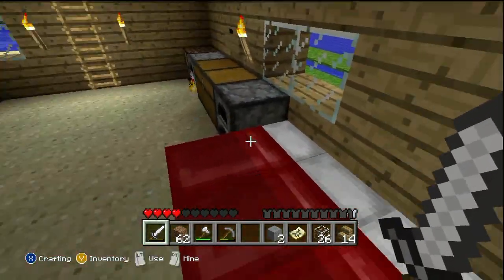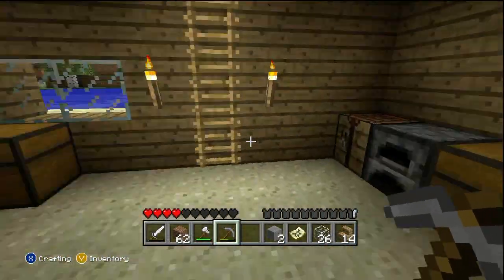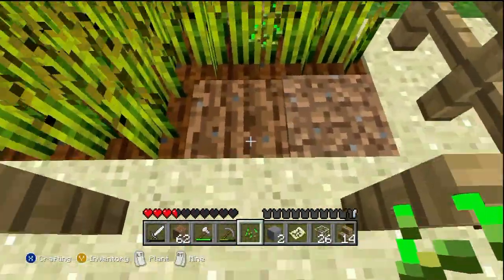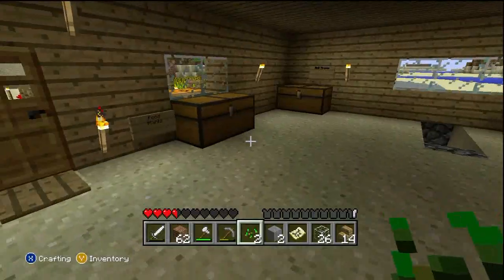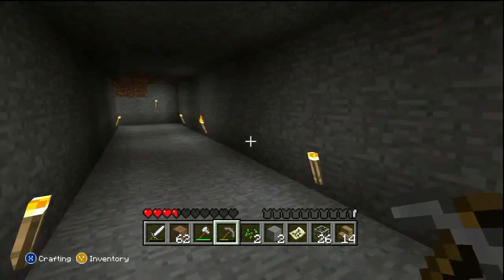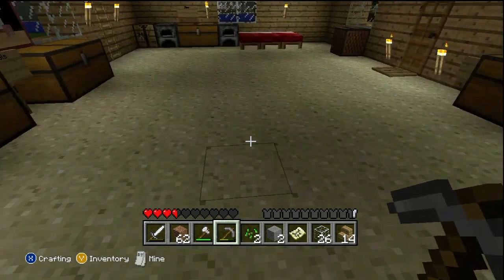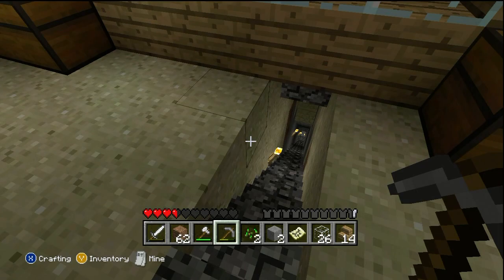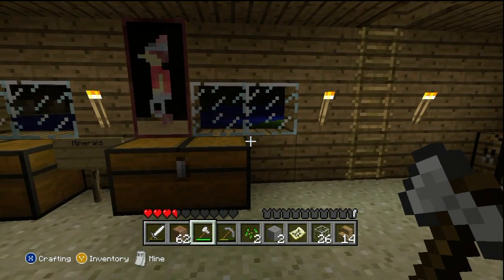Minecraft - Beginners Guide To The Middle